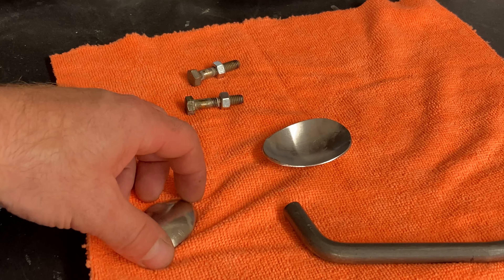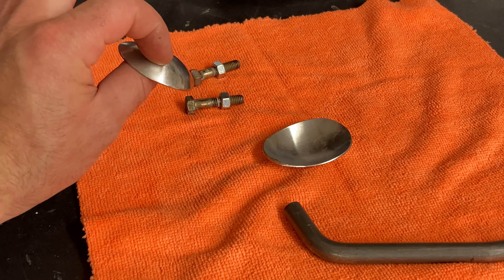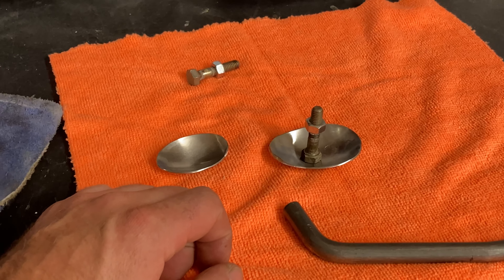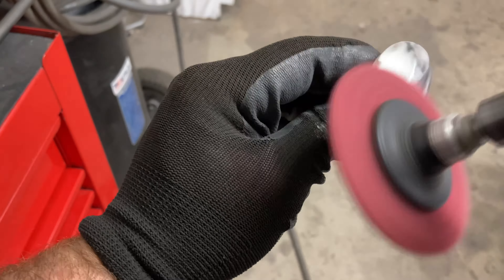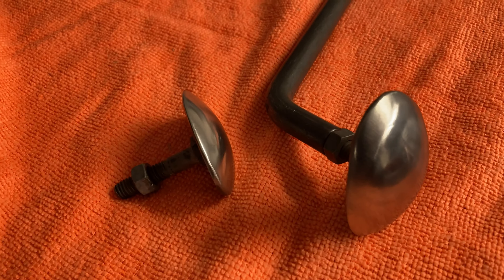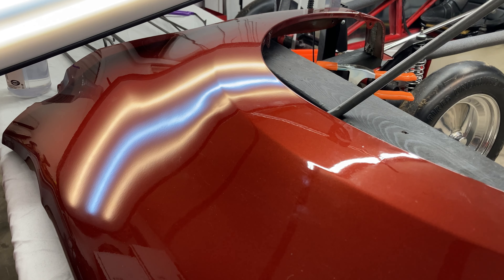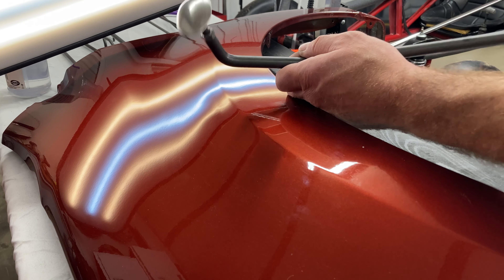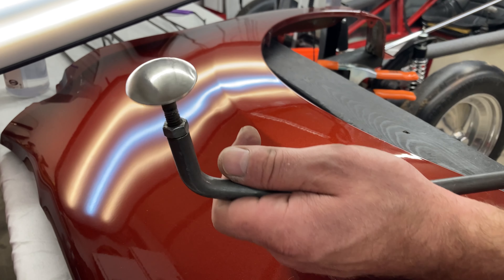Tools for PDR made from kitchen spoons!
Watch how I turn kitchen spoons into very useful tools for paintless dent repair. After I make the tools they get tested right away on a fender with a big dent. Success! These spoons are going to be a GameChanger for me to remove big damage quickly without making a mess of things.